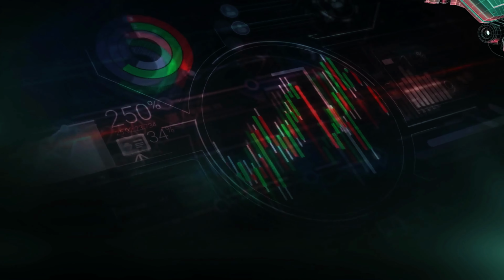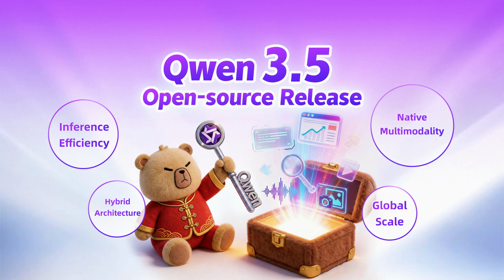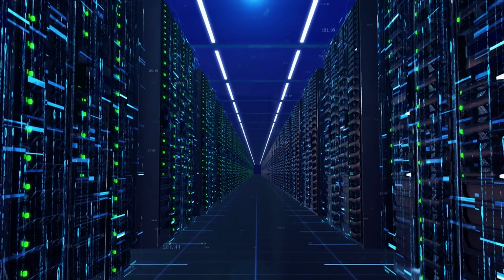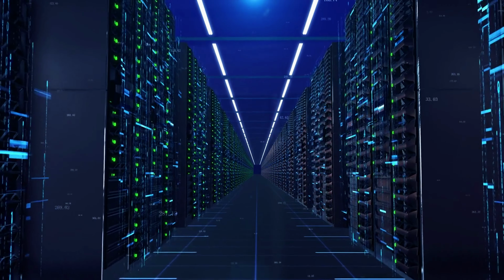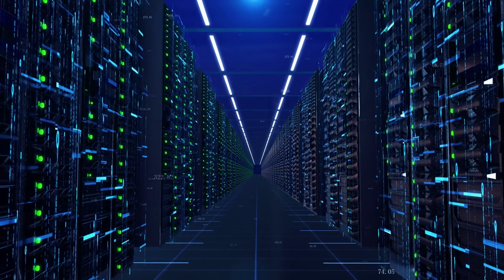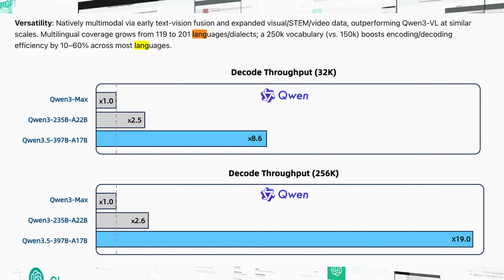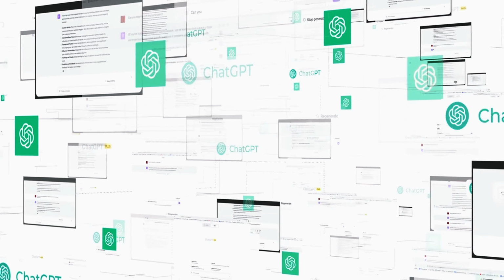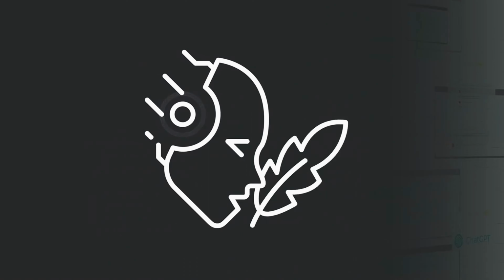Qwen 3.5 Explained: Native Multimodal AI That Can See, Think & Act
Qwen 3.5 is Alibaba’s newest multimodal AI model — and it’s built to do more than just chat. In this video, I break down Qwen 3.5 and Qwen 3.5 Plus, explain how it handles vision + text together, and explore its native agent capabilities.

We’ll cover:
• What makes Qwen 3.5 different
• Qwen 3.5 Plus vs base version
• Can you run Qwen 3.5 locally?
• Qwen 3.5 72B model explained
• Coding performance (Qwen 3.5 Coder)
• How it compares to GPT-4o, Claude, Gemini, DeepSeek, GLM 5 and others

If you’re curious whether Qwen 3.5 is better than GPT-4o, Claude Sonnet, or Gemini 2.0 — this breakdown will help you understand where it stands.

Whether you're interested in running Qwen 3.5 locally, using it inside VS Code, or testing it on your phone, this video covers everything clearly and simply.